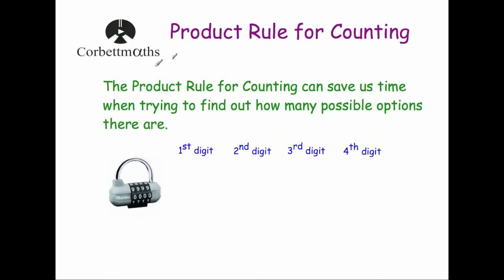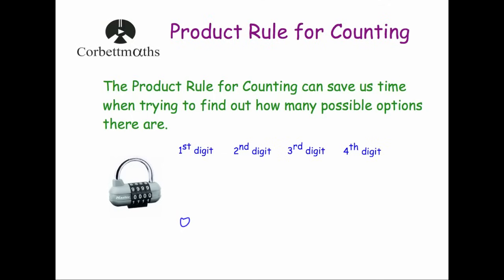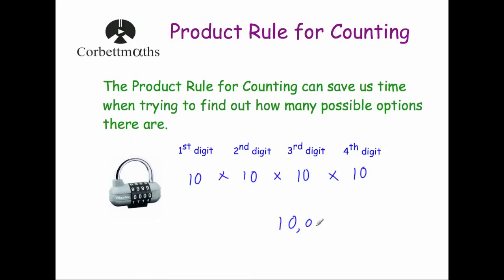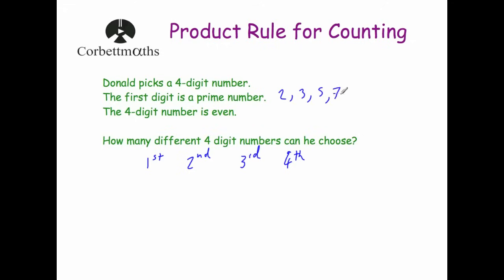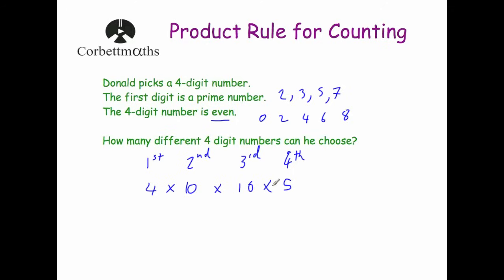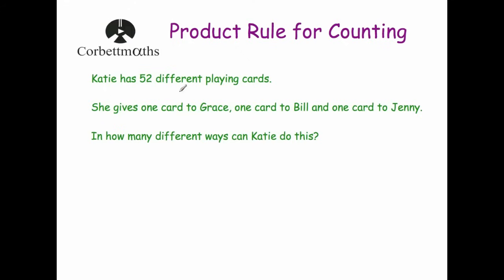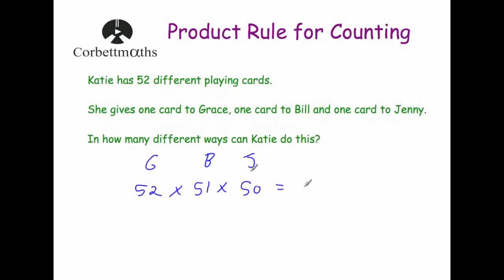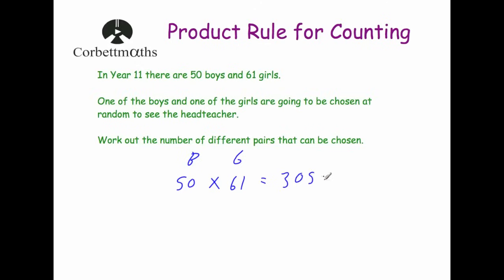Product Rule for Counting - Corbettmaths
This video explains the Product Rule for Counting. It has several different examples and is ideal for students preparing for the 9-1 GCSE.